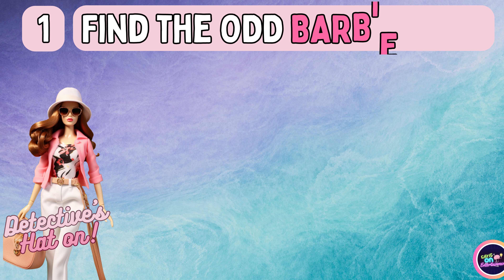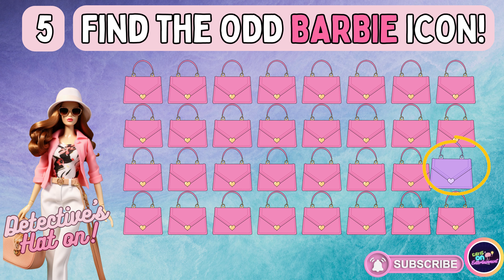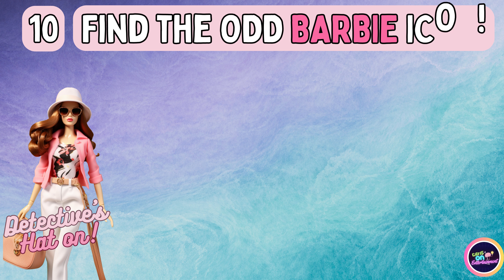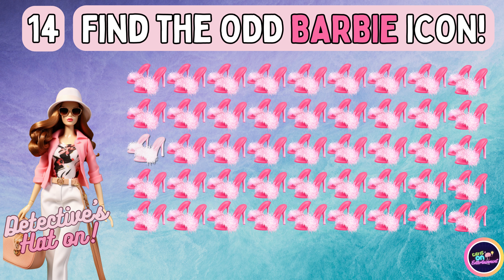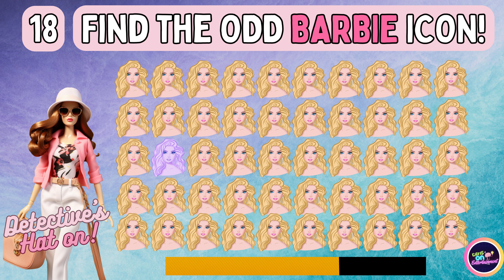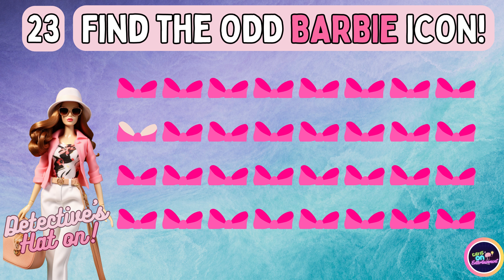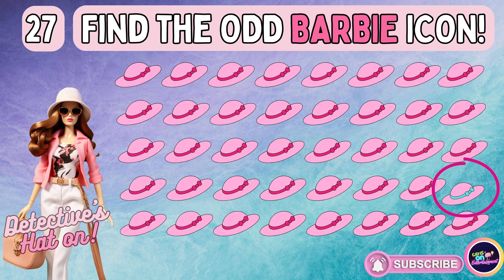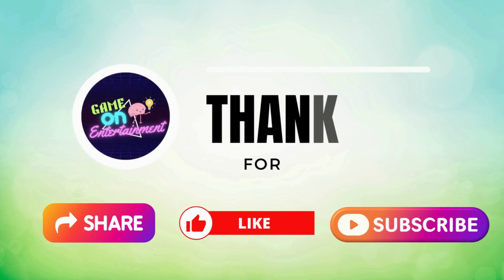Barbie Movie Edition: Spot the Odd Barbie Icon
Welcome to our exciting Barbie Movie Characters Quiz! Put your Barbie expertise to the test and take on the challenge of identifying the misfit character from the latest Barbie movie. With 30 captivating questions, this quiz will push your observation skills and movie trivia knowledge to the limit.

🎬 In this engaging quiz, you'll: Enjoy a fun and interactive way to celebrate your love for Barbie and her cinematic universe.

Ready to prove you're the ultimate Barbie aficionado? Join in on the fun and take part in this quiz that's perfect for fans of all ages.